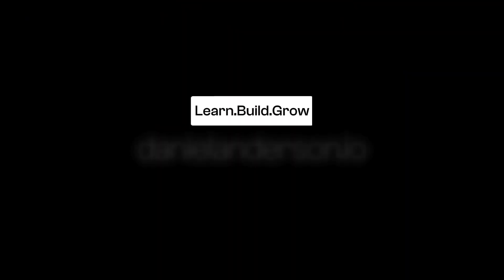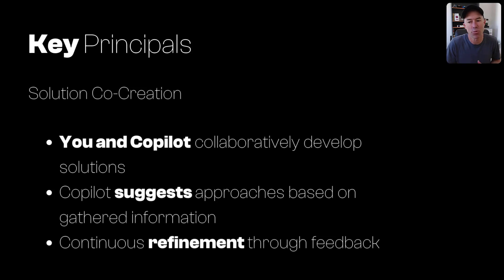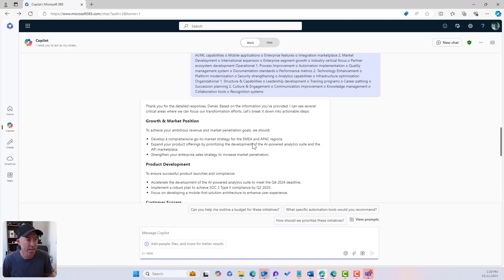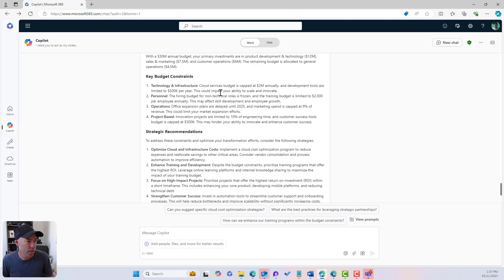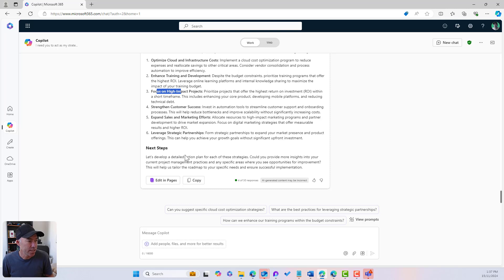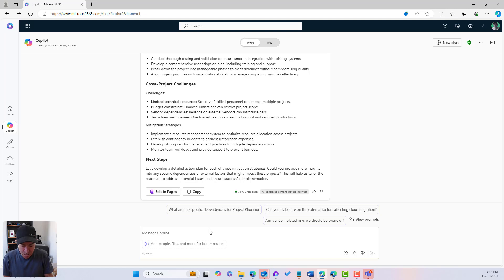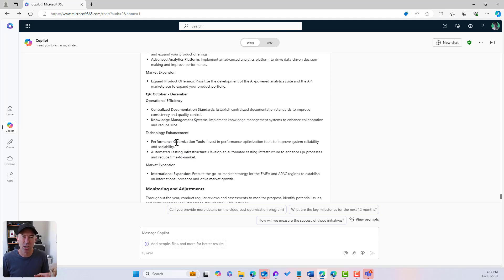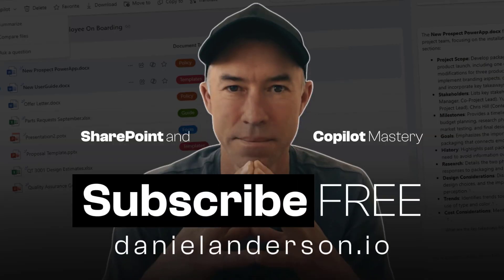The Flipped Conversation Method: Transform Copilot Into Your Strategic Advisor 🎯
I'm about to show you how to transform your Copilot interactions using the game-changing Flipped Conversation Model! In this episode, I break down my framework that turns basic AI responses into strategic gold. If you're tired of getting generic AI answers, you won't want to miss this one.

🎯 Here's what I cover:

00:00 Welcome & My Newsletter Intro
01:00 What I Mean by the Flipped Conversation Model
02:00 My Real-world Strategic Transformation Example
04:00 How I Implement the 7-Question Framework
08:00 My Deep Dive into Resource Allocation
12:00 My Process for Creating Strategic Roadmaps
15:00 How I Use Collaborative Canvas

🔑 What you'll learn from me:

- My secret to reversing traditional query-response patterns
- How I transform Copilot from reactive to proactive advisor
- My professional-grade strategic planning techniques
- The exact way I create actionable roadmaps with AI
- My method for unlocking collaborative potential with Microsoft Loop

💡 This is perfect for you if you're:

- A Business Leader
- Strategic Planner
- IT Professional
- Anyone wanting to get more out of Copilot

🎁 FREE RESOURCE:
I send out weekly deep dives into Copilot and SharePoint!

Want to see more of my Copilot mastery techniques? I think you might just get value from my SharePoint + Copilot Mastery Course